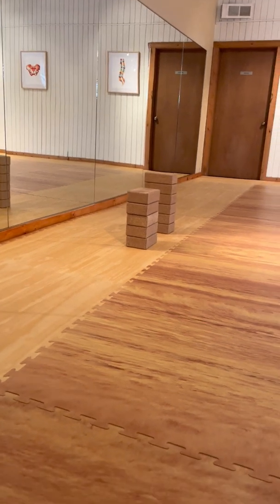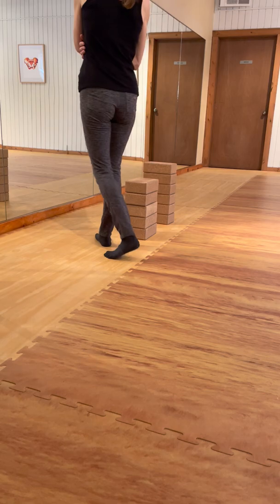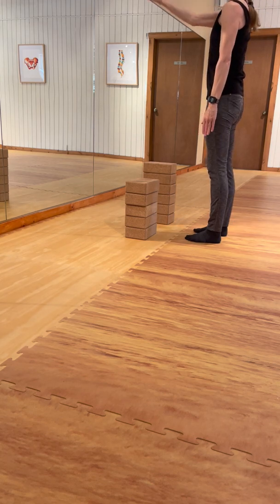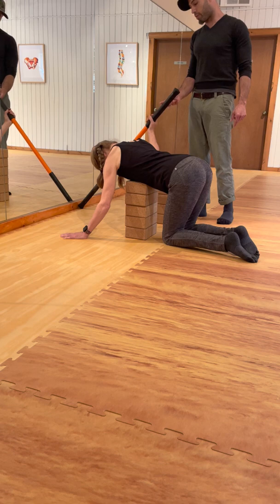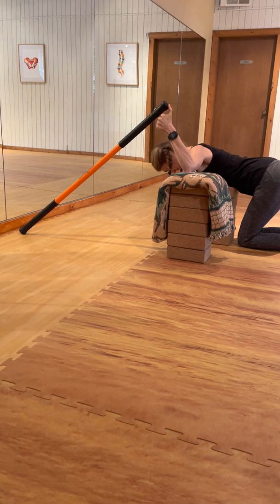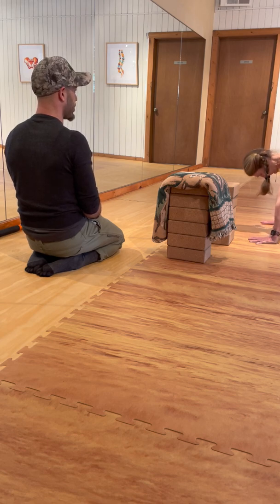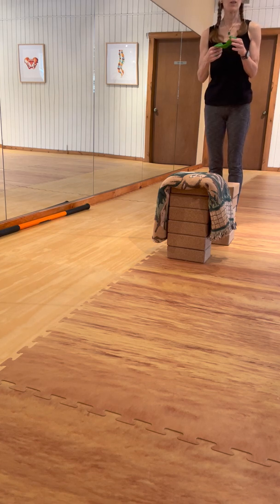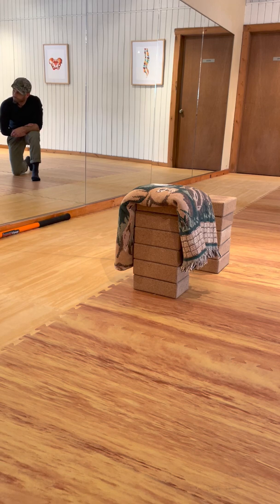Ozi session 6